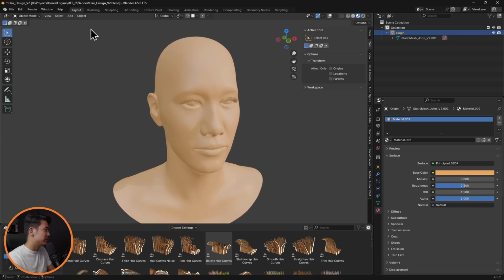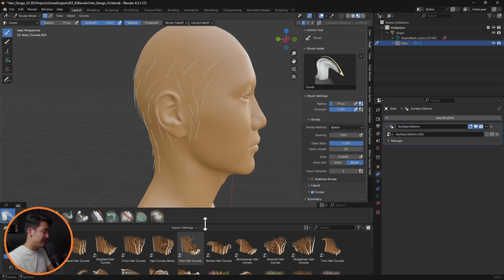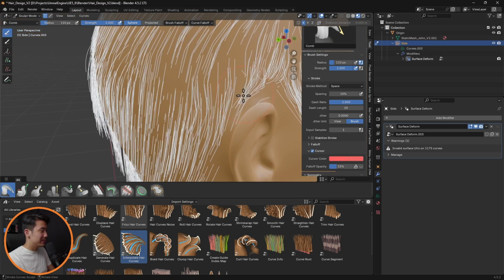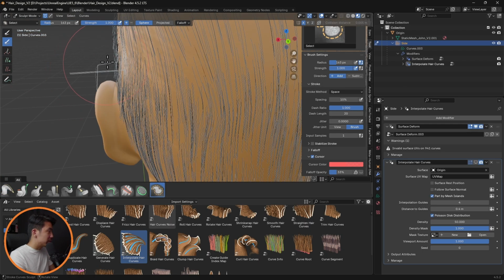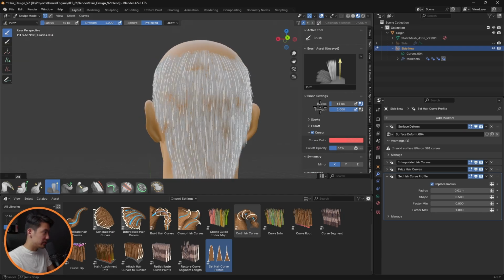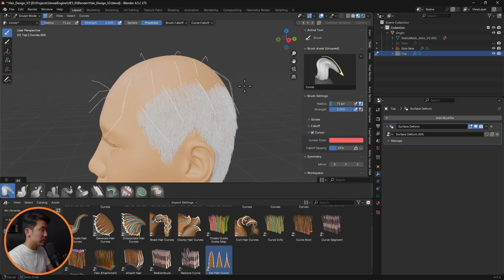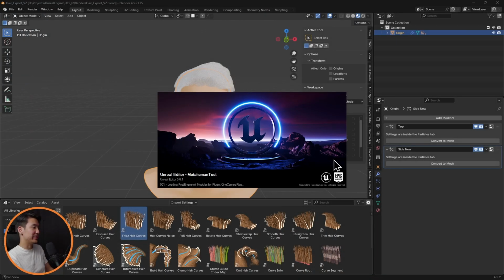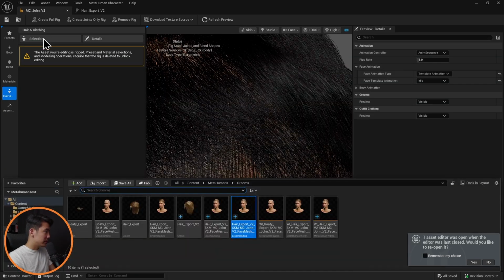It's Frustrating... Creating Metahuman Hair in Blender (Part 1)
This is the edited version of me creating Metahuman hair in Blender. I'm a noob in all of this and I have no idea what I'm doing...